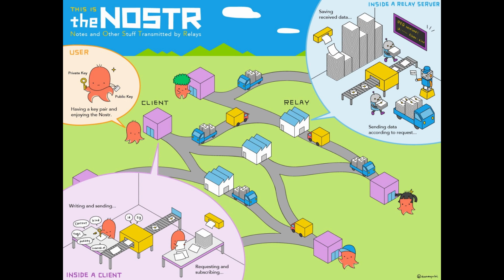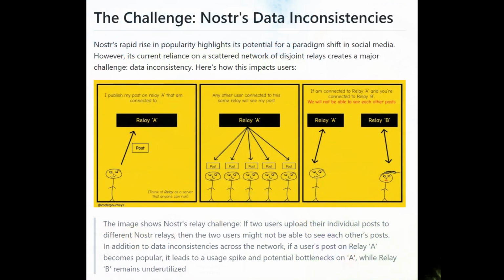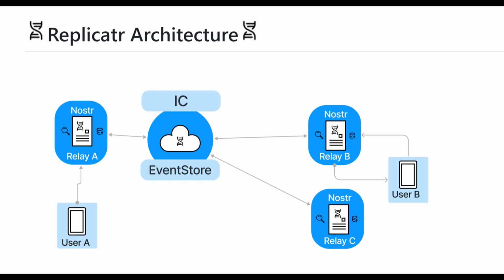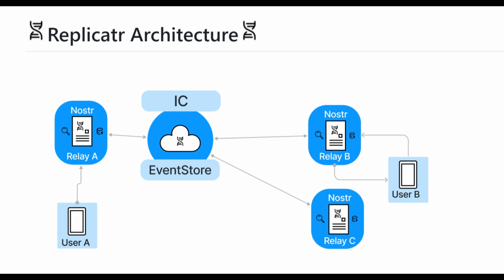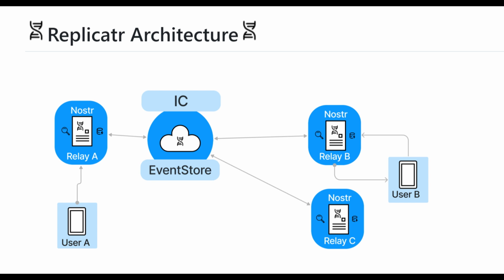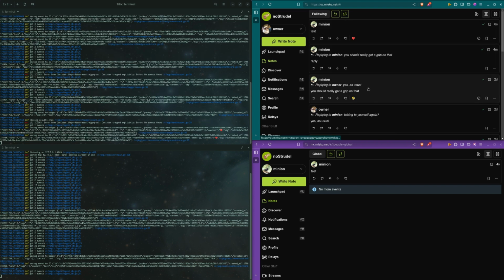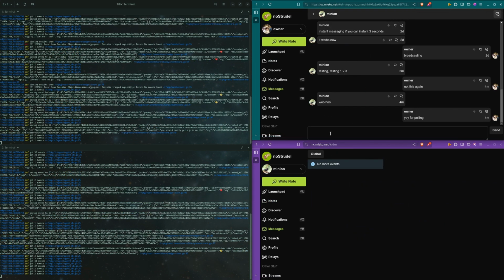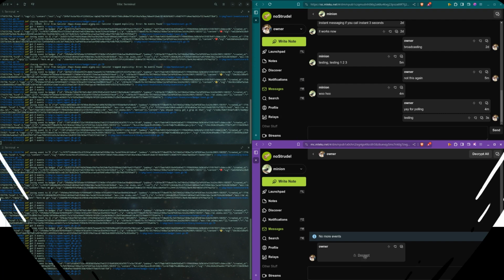replicatr product pitch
to install and use the relay go to Hubmakerlabs/replicatr on github

Credits:
This project would not be possible without the significant contributions and support from the following organizations and projects:

DFINITY - For funding our project and enabling us to build on their cutting-edge blockchain technology.
Hubmaker Labs - For their funding and ongoing support throughout the development process.
nbd-wtf - We forked their go-nostr package, which forms a substantial part of our Nostr tooling.
fiatjaf - We based our project on his khatru relay, using it as the foundational structure for our development.
Aviate Labs - Their agent-go tooling has been instrumental in facilitating our interaction with Internet Computer canisters.

We extend our deepest gratitude to all our contributors and supporters, as their efforts and resources have been vital to the success of this project